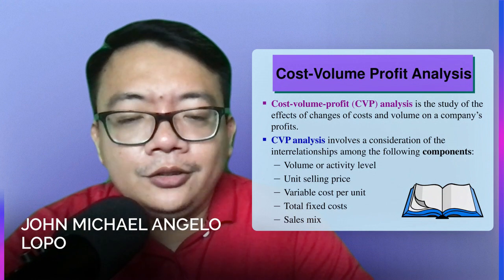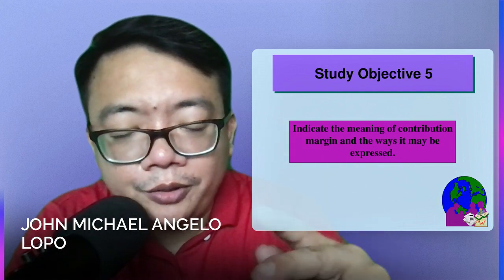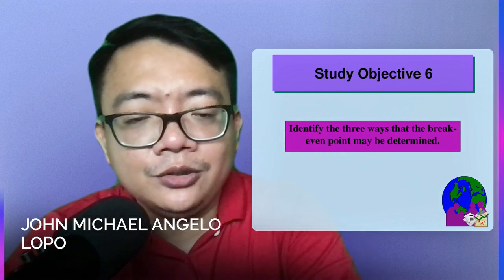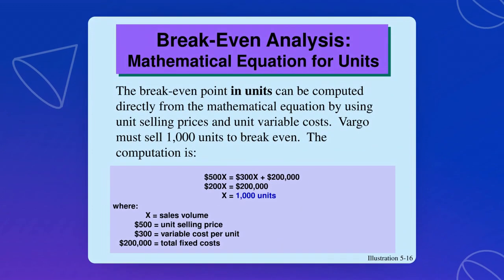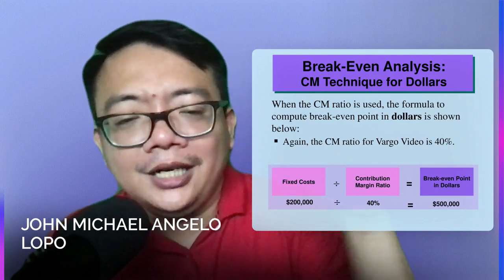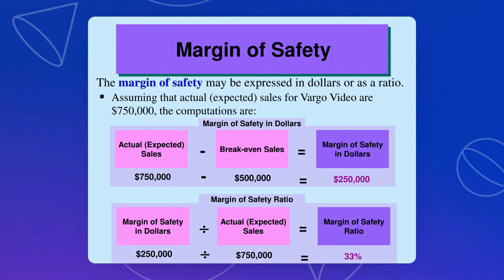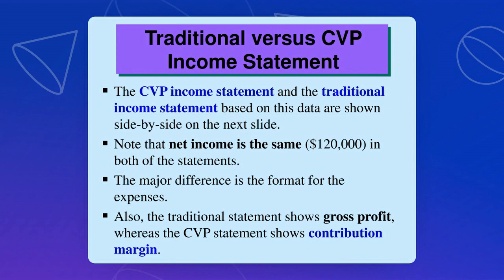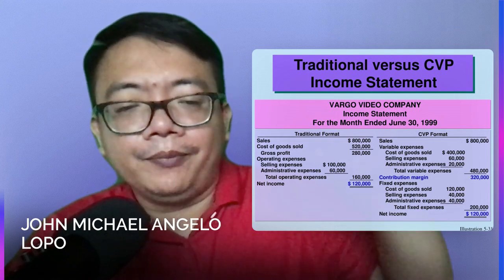MAS;Cost Volume Profit & Break Even Analysis;accounting